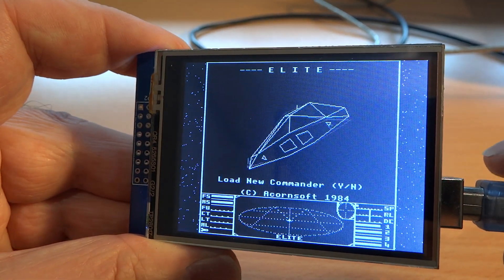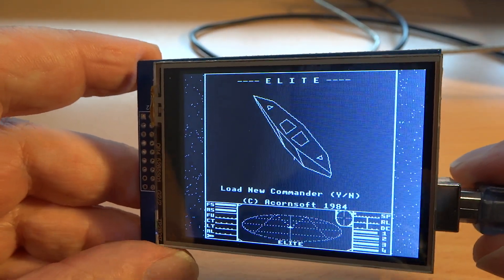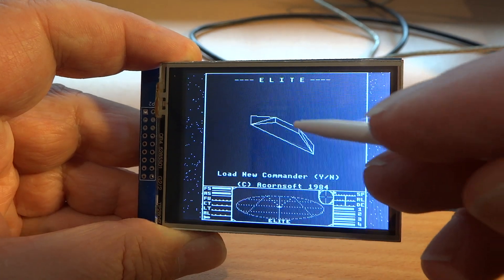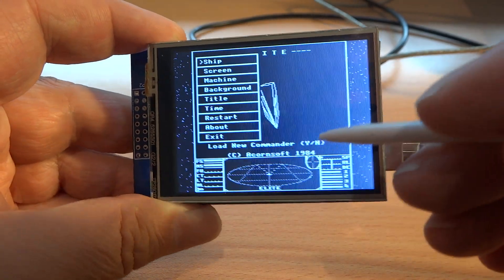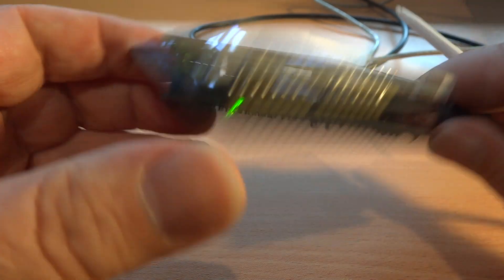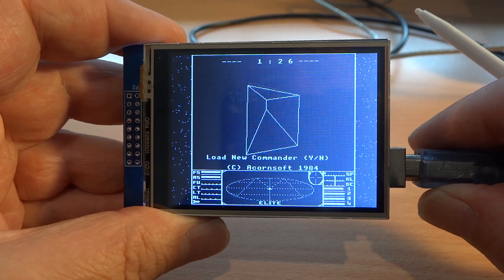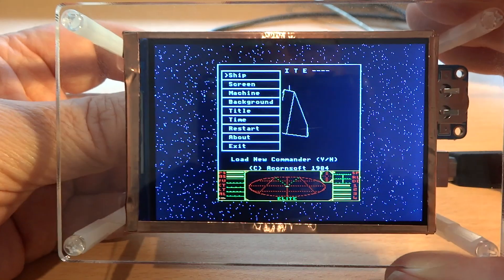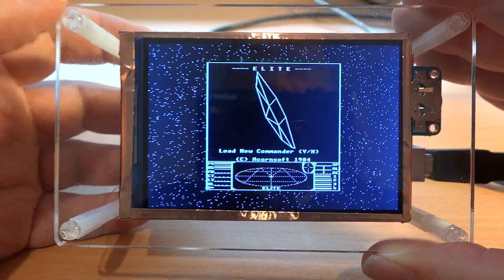ElitePetite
This is ElitePetite, my tiny tribute to the game Elite which I played on my Acorn Electron in the mid eighties.  Basically just the iconic load screen with the tumbling Cobra Mk 3 ship. But with some extras.
Running on an Arduino Uno with LCD shield(s).